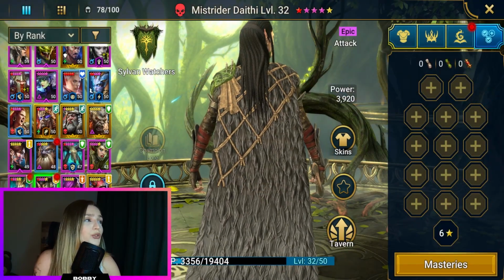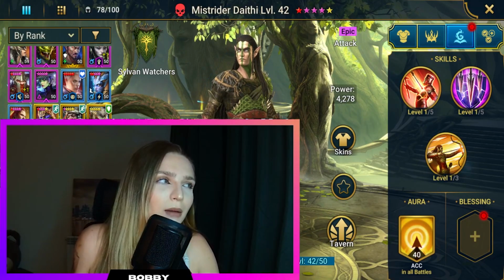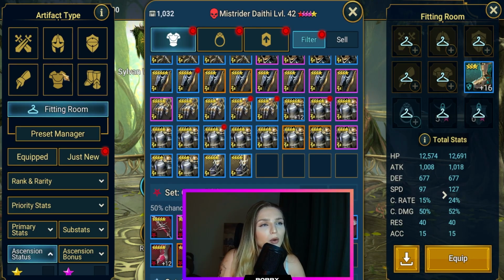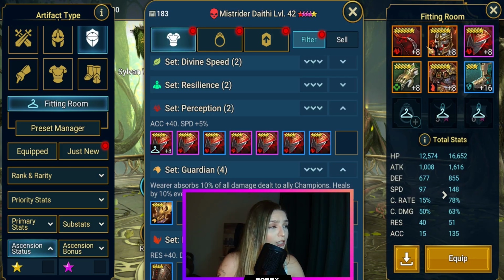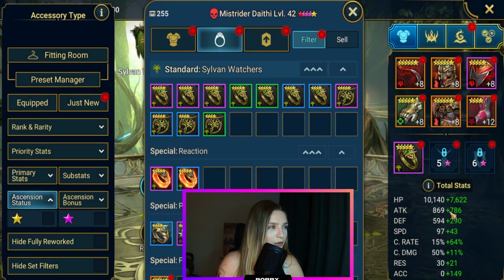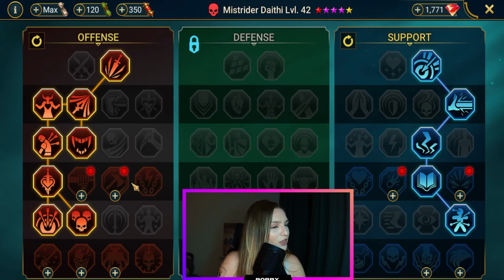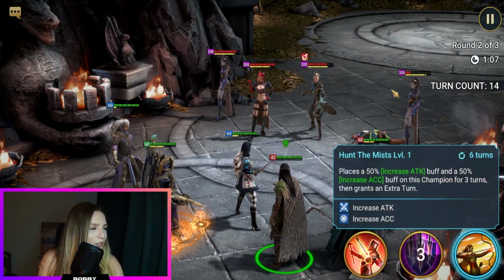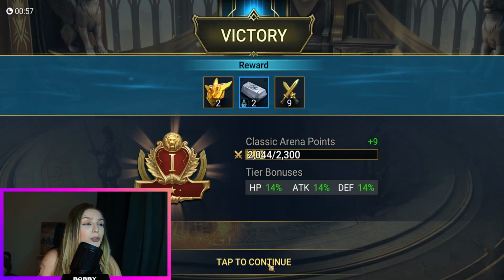Building Mistrider Daithi – Time to Let Him Cook 🔥 New Clan Boss Carry! - Raid Shadow Legends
Click here NOW to start your new account with a FREE LEGENDARY CHAMPION and a stack of powerful Epic champions as you level up! (Karato Foxhunter, Fayne, Uugo and Vergis) Don’t miss out!